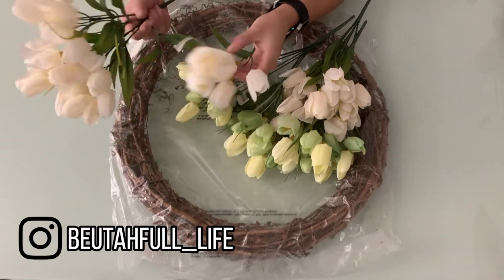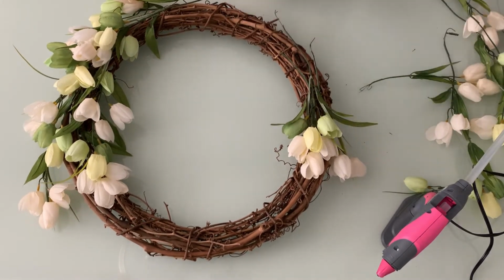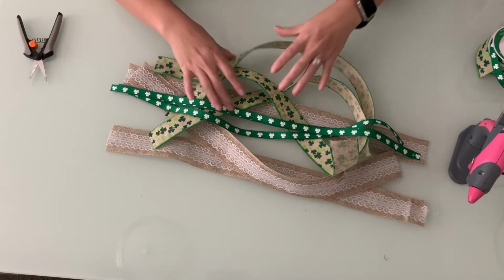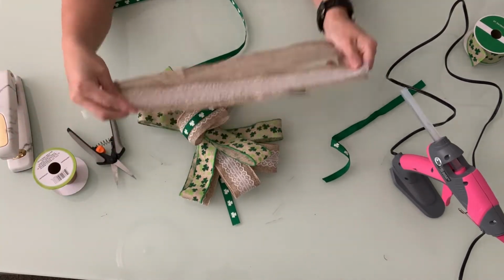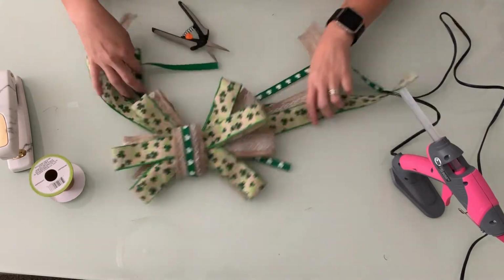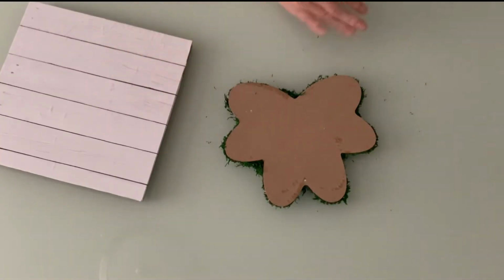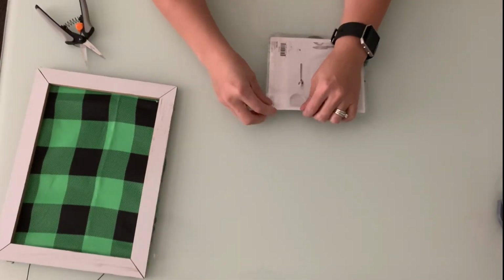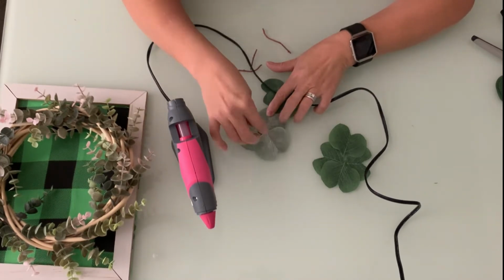☘3 Farmhouse St. Patricks Day DIY's🍀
Guys, these DIY's turned out so cute! I hope you love them as much as I do. showing love to St. Patrick's Day. Thank you so much for tuning in. If you want to see my other St. Patrick Day DIY's
Thank you for tuning in, much love 🥰

👉 My uploading schedule is for every Sunday and Wednesday. Please turn on your notifications so you don't miss my uploads.

🎶 Music
Epidemic Music

✨Thank you so much for your support, I really appreciate you!✨